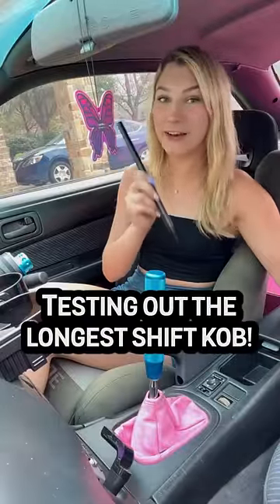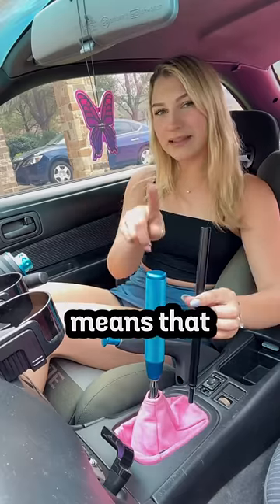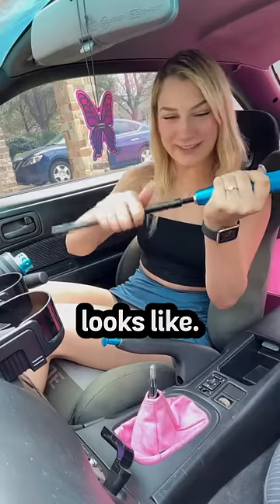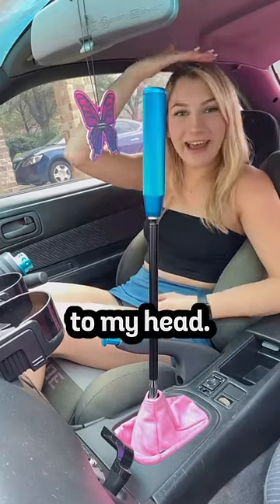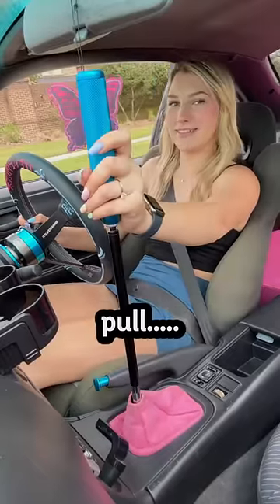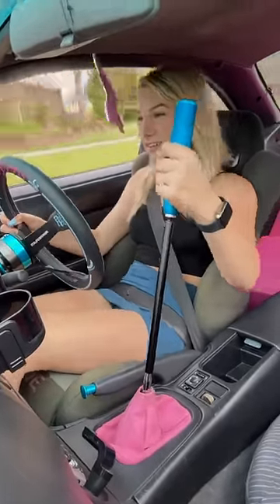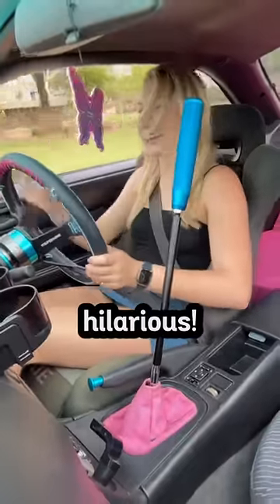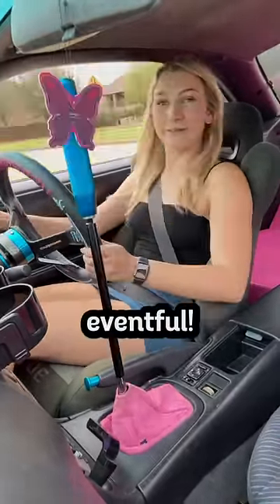Testing Out The Longest Shift Knob On My Silvia S14!!!